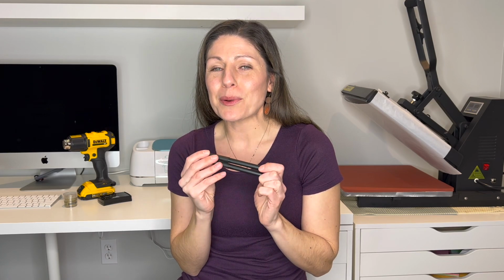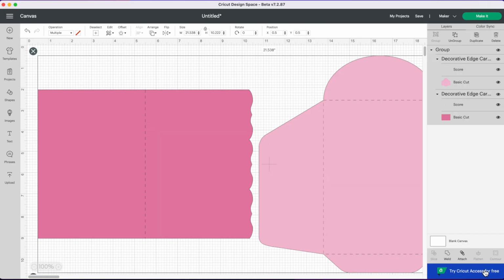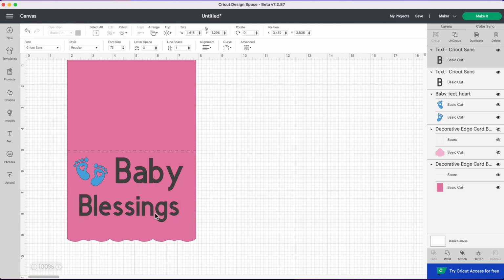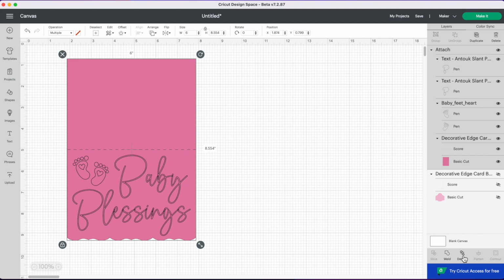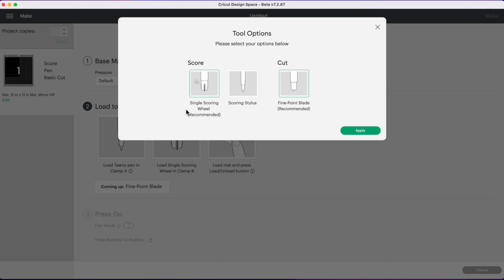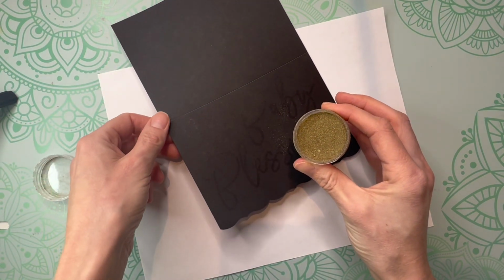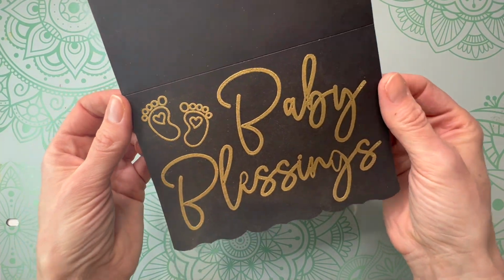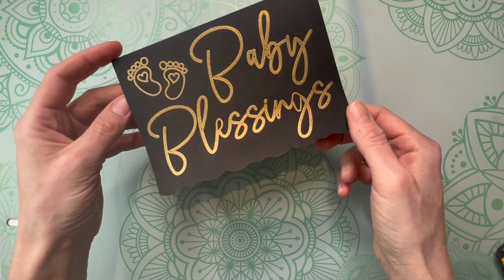Use Ink Embossing Pens in Your Cricut to Create Stunning Works of Art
In this step by step tutorial I will show you how to use Ink Embossing Pens in your Cricut machine to create a beautiful card with embossing powder and a heat gun.

Font I used: Antouk

Shop Amazon USA:
Cricut Maker
Cricut Mats
Foil Kit
Scoring Wheel
Heat Gun
Embossing Pens
Ink Pad
Embossing Powder

Shop Amazon Canada:
Cricut Maker
Cricut Mats
Foil Kit
Scoring Wheel
Heat Gun
Embossing Pens
Ink Pad
Embossing Powder